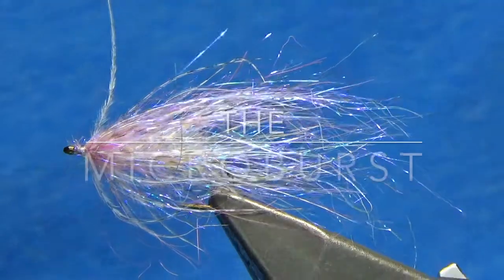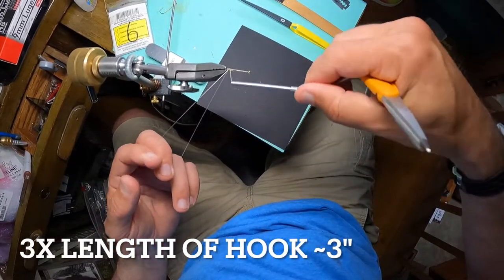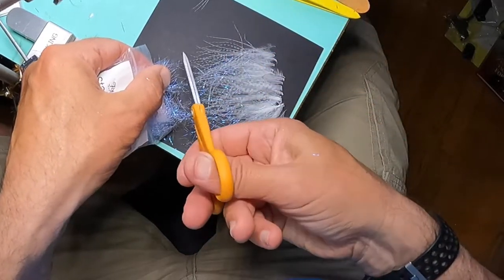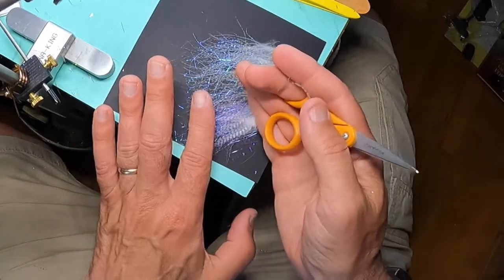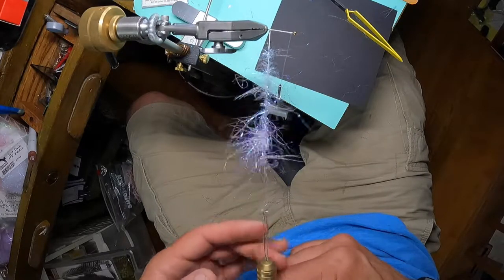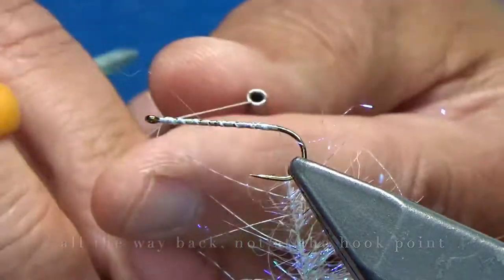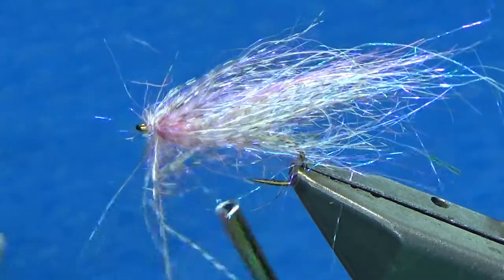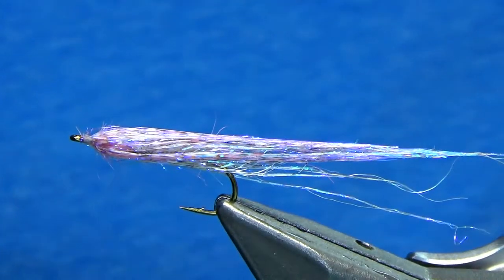Fly Tying: Four materials and a hook - The Microburst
This is the simplest and most productive fly I know, it's easy to tie and looks and acts just like a minnow. I fish this fly two ways, first as you would commonly think as a single fly, casting, twitching, etc. and it's deadly on its own! But my personal favorite, being a streamer junkie, is as a top dropper. What is a top dropper? Well in this case, two flies are being fished at the same time and this fly because it's so light is attached to my barrel swivel (~6" of fluorocarbon) and then I attach a second, heavier fly on the bottom (~24" away). Ooooh so good!

Some of the other flies on my channel work great as bottom flies. You can check out the Mini Boogie Man or Copper Top

0:00 Introduction
1:21 Start tying - Front Hook
2:06 Dubbing Loop / Compound Twist
5:22 Using Loon D Loop Tweezers
6:31 Stonfo Roto Dubbing Tool
8:36 Wrapping Up the Hook